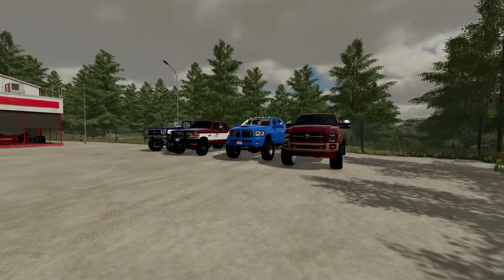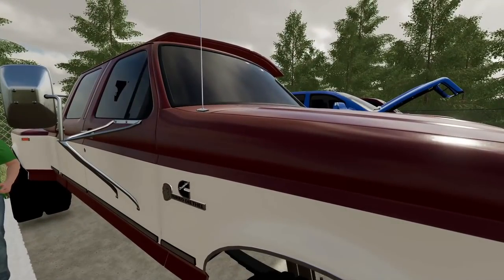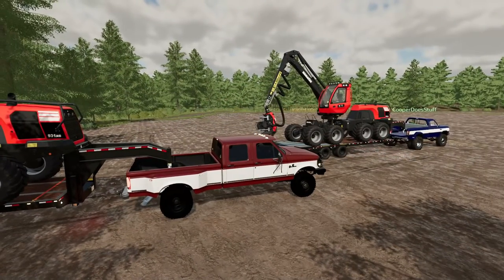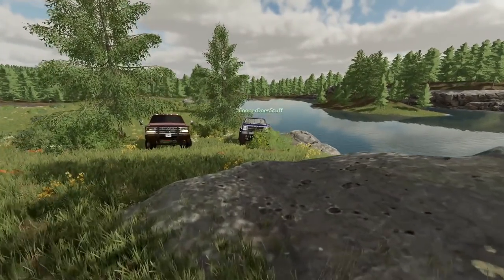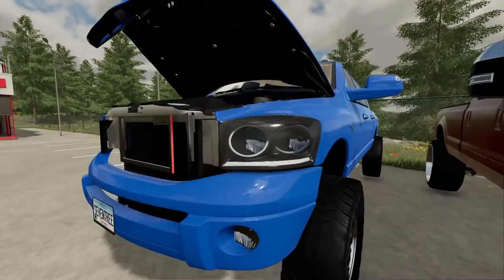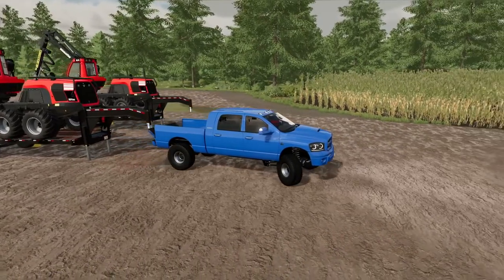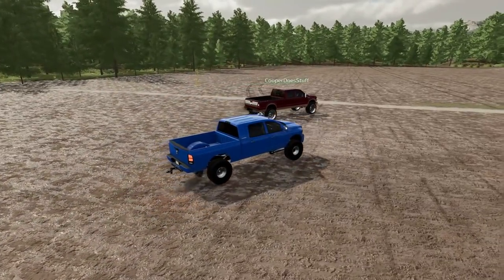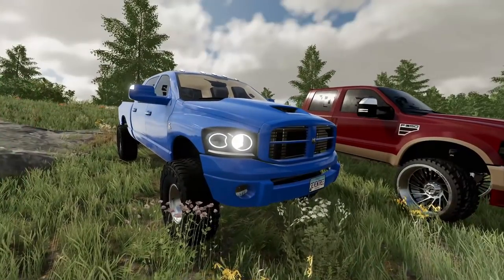RICH Redneck's Test FORD vs DODGE - Who Will WIN!?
today we put ford and dodge head to head to see who will come out on top. hope you guys enjoy (: